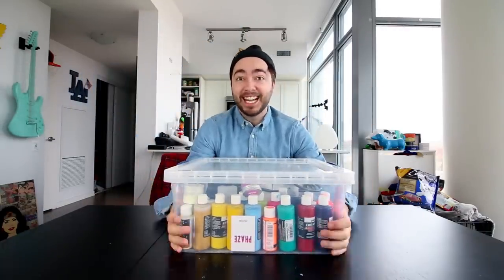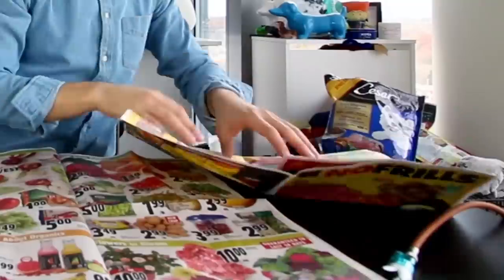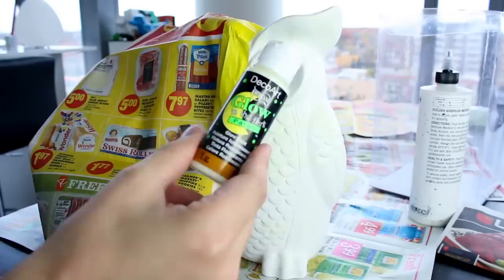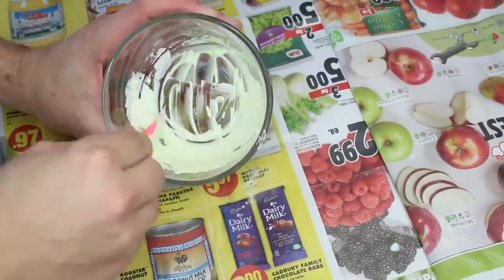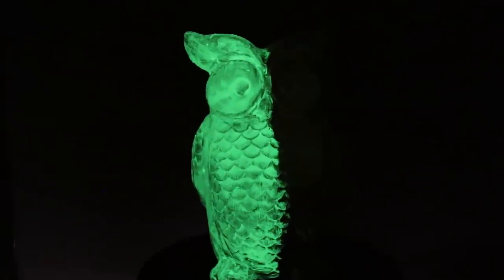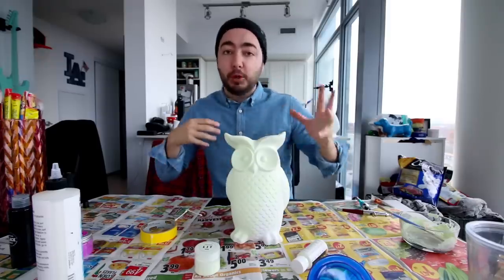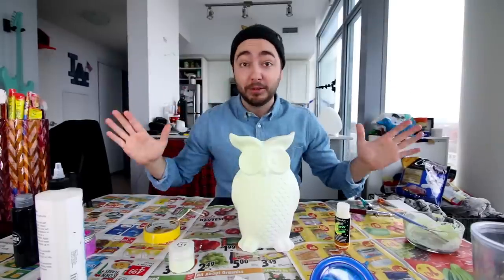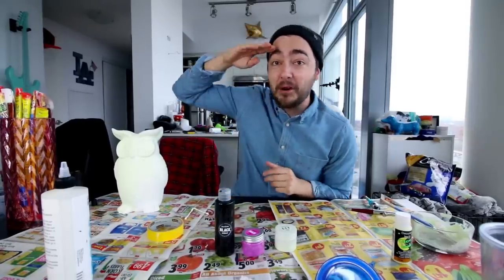Testing out the WORLD'S GLOWIEST GLOW-IN-THE-DARK PAINT!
I wanted to test out another really interesting paint. this time. it claims to be the GLOWIEST GLOW IN THE DARK Paint in the WORLD?!?!